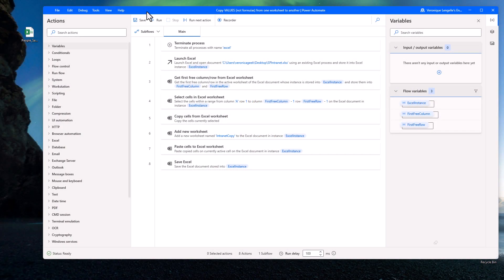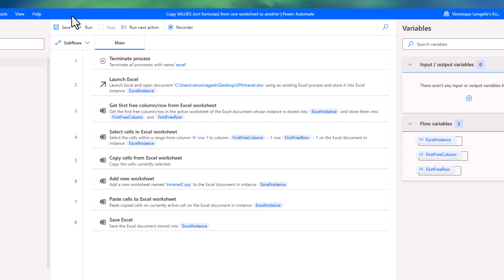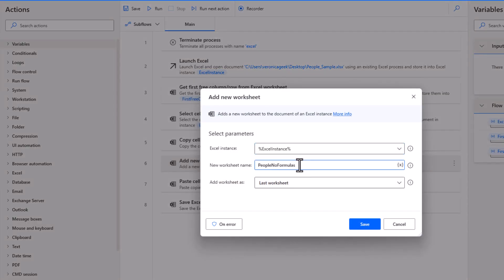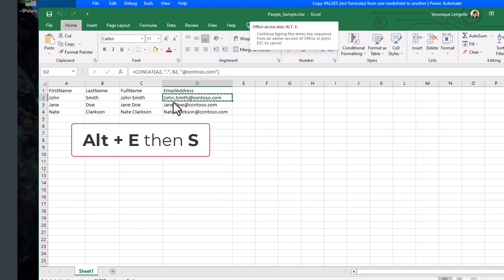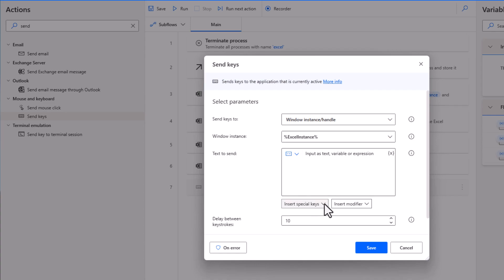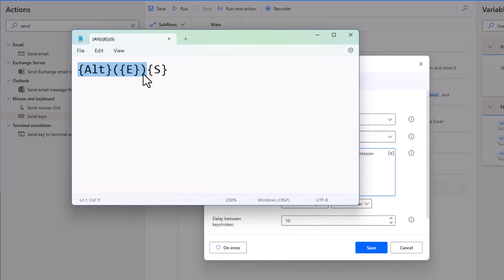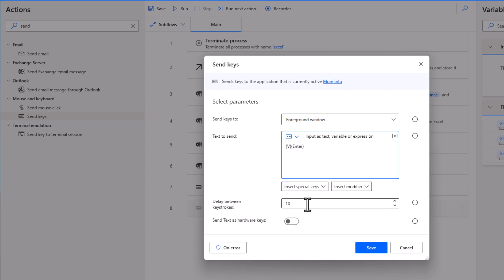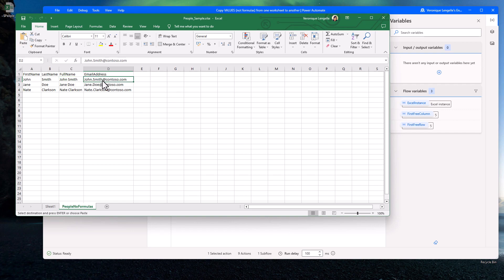Discover the Quickest Way to Copy Excel Values WITHOUT Formulas With Power Automate Desktop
Viewer's comment answered!

Are you tired of copying values from one Excel worksheet to another, but having to tediously enter them into formulas? Well, with Power Automate Desktop, you can quickly and easily copy values from one worksheet to another without having to enter them into formulas!

If you're looking for a way to automate your office work, then Power Automate Desktop is definitely the tool to consider and will save you time and effort!